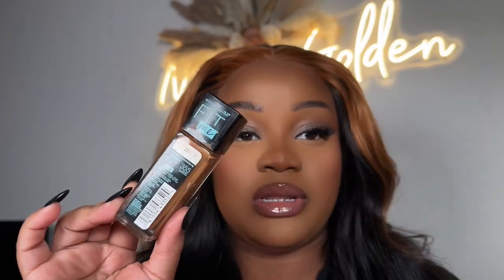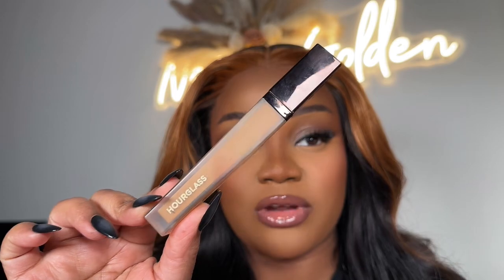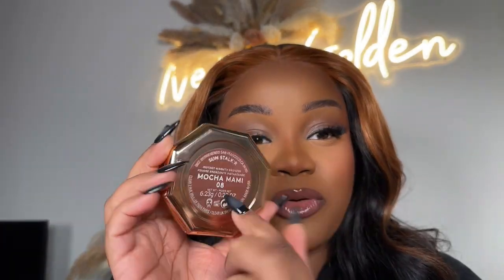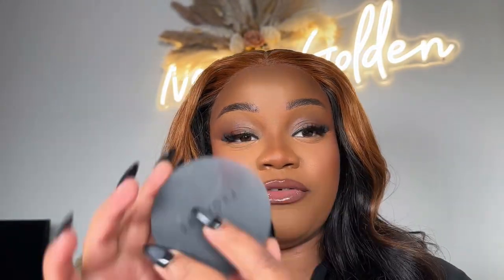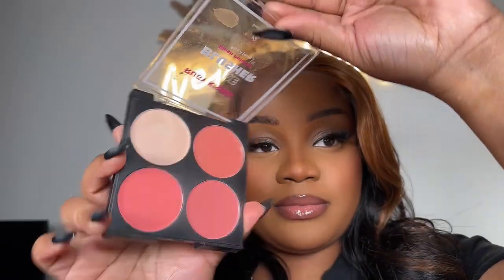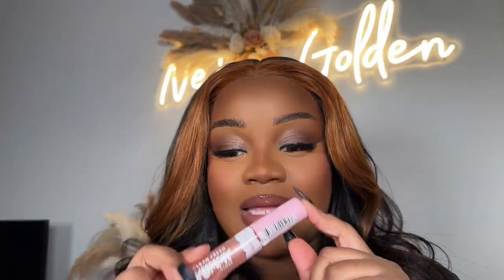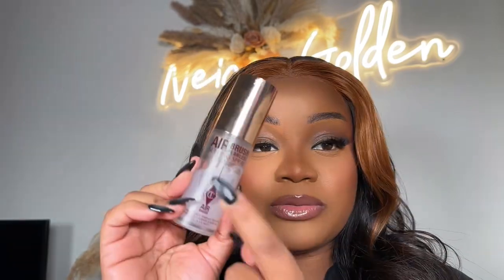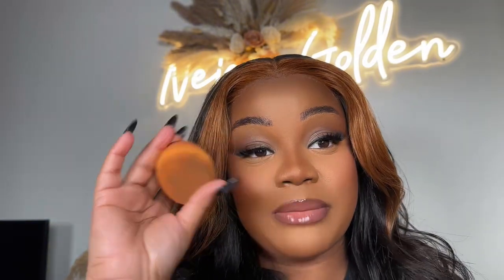Beginner Makeup Kit Essentials | Must-Have Products for Makeup Newbies!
Starting out with makeup and wondering what to buy? In this video, I’m sharing a complete list of essential makeup products for beginners! From foundation and concealer to bronzer and setting spray, I’ve curated the best items that will help you create flawless, natural looks. Perfect for anyone just getting into makeup! 💄✨

Products featured in this video:

Maybelline Foundation
Hourglass Concealer
Sephora Collection Bronzer
Sephora Collection Lip Liners
Huda Beauty Lip Liner
One Size Setting Powder